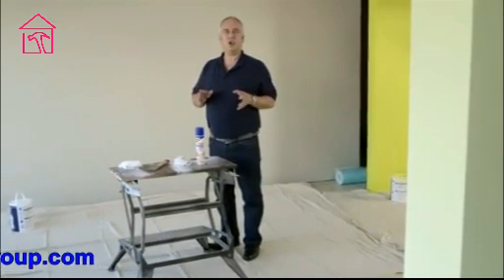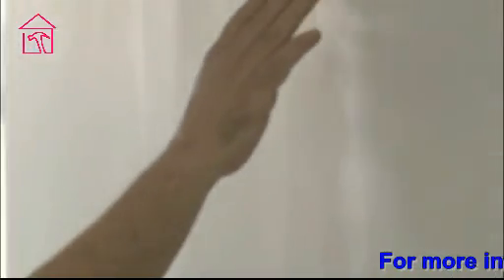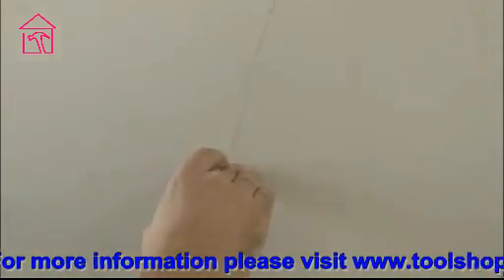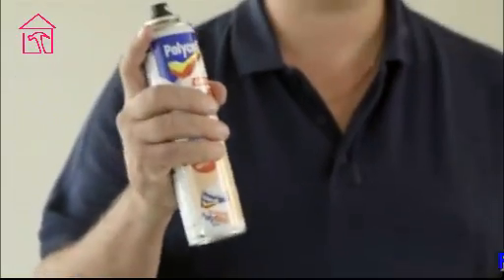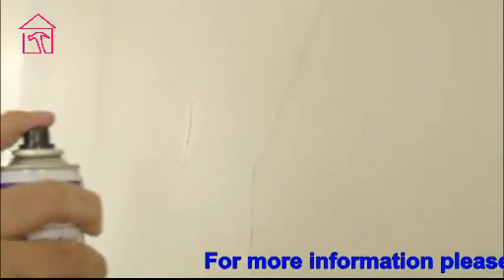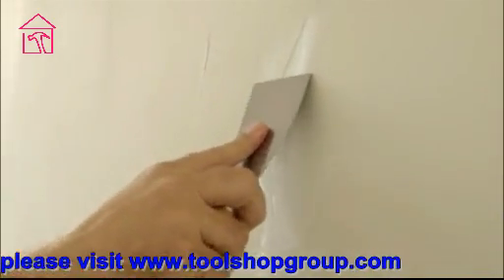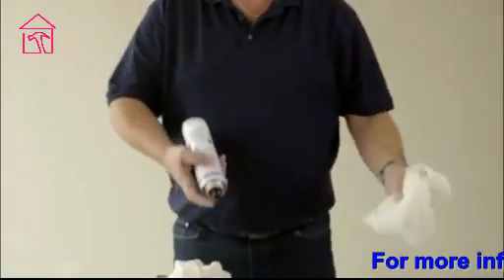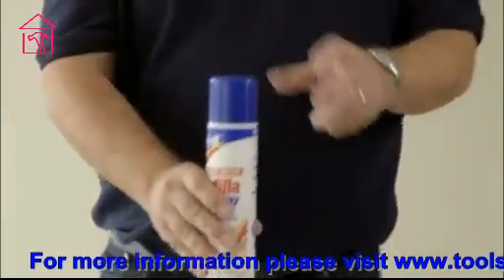Polycell: How to repair hairline cracks & minor surface imperfections ?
Do you have hairline cracks and small damages on your wall? Watch this video to see how to fast and effortlessly repair them with the new Polycell Quick Drying Polyfilla Spray.